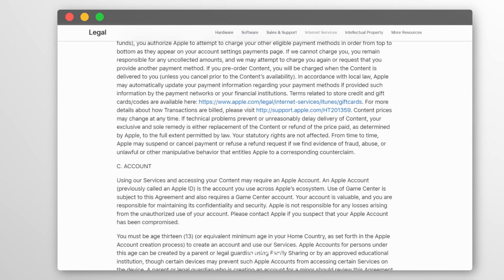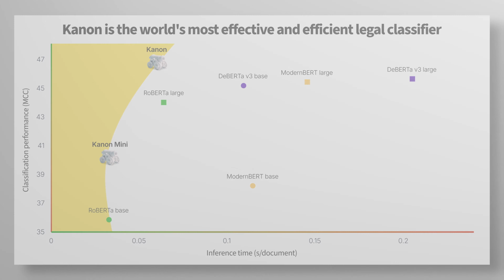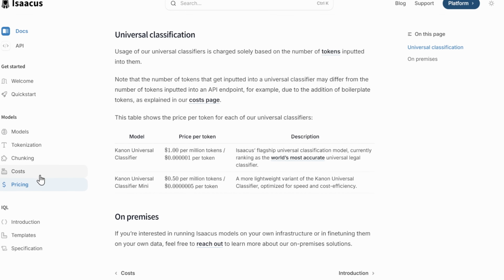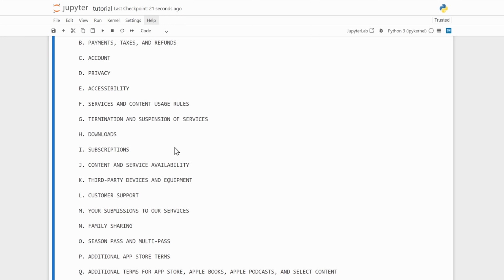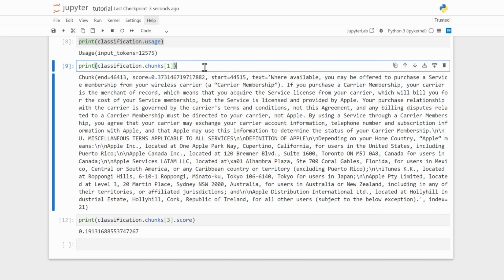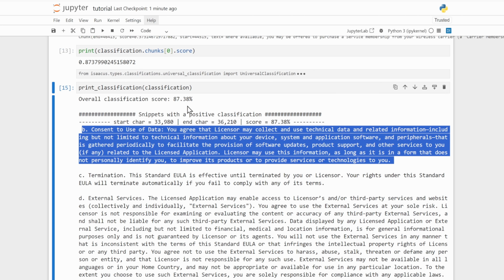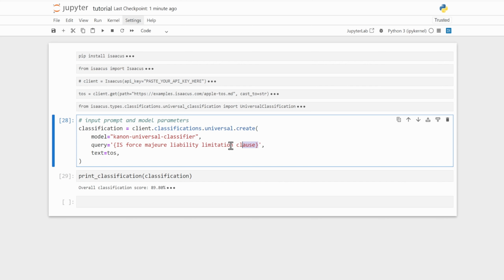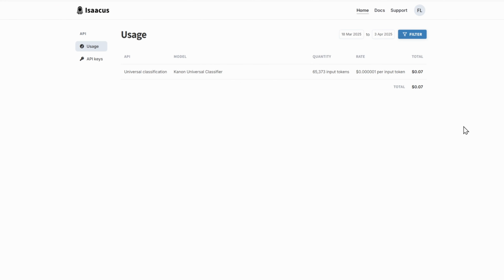Classifying legal documents with the Isaacus API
Our flagship Kanon and Kanon Mini models are the only production-ready extraction and classification models on the market today that are tailored for the legal domain. In this video, we will guide you through the process of signing up with an Isaacus account and detail how to access our API.